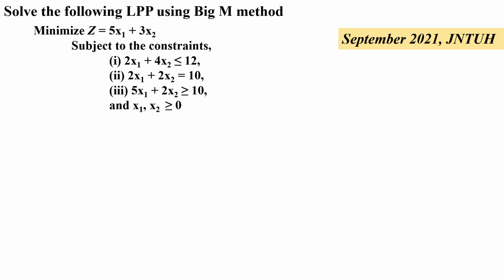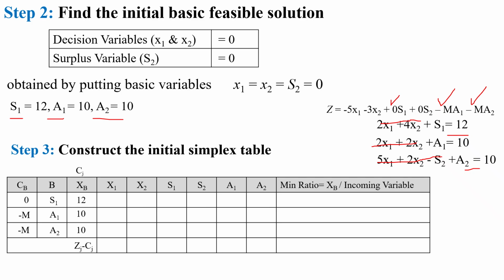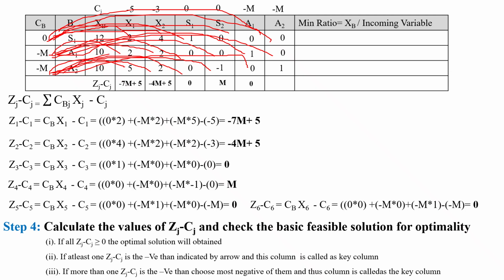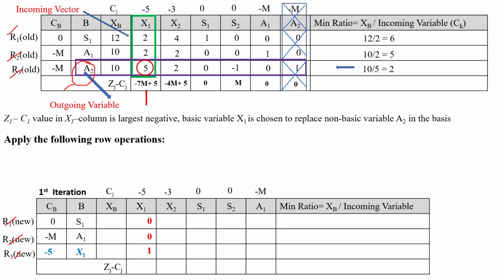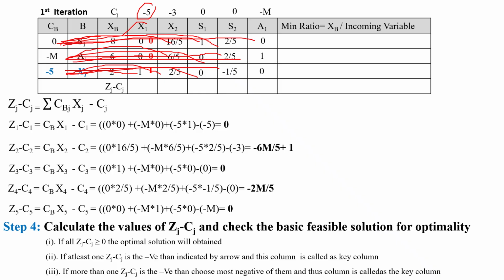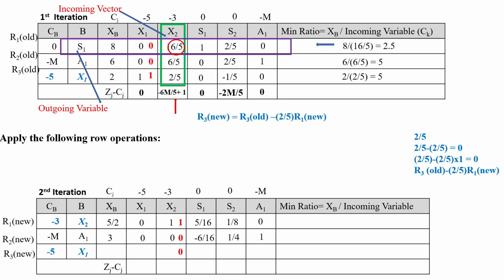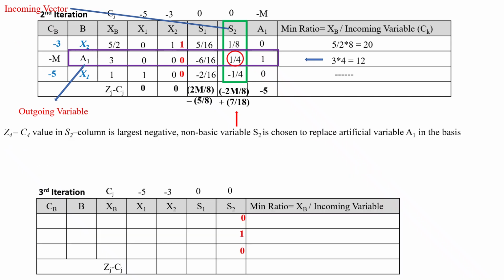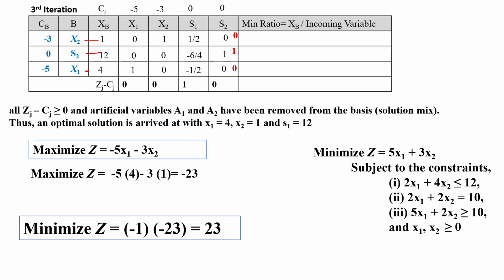Big M Method Made Easy | Minimization | JNTUH Previous Question | MBA, BSC Maths and GATE ME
Big M Method minimization,
Operations Research,
LPP,
Linear Programming Problem,
Simplex Method,
Artificial Variable,
OR Numerical,
JNTUH OR,
GATE Mechanical OR,
Engineering Mathematics,
Optimization Techniques,
Big M Method Example,
Previous Question Solution,
OR Tutorial

STEP-BY-STEP SOLUTION
MINIMIZATION PROBLEM
JNTUH PREVIOUS QUESTION
EASY TRICK!
EXAM IMPORTANT
FULL TABLE SOLUTION